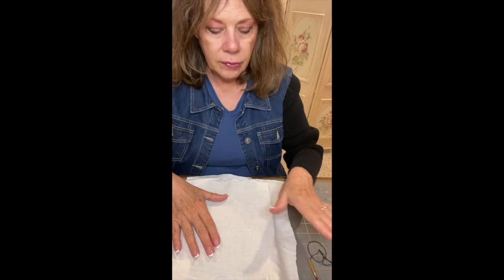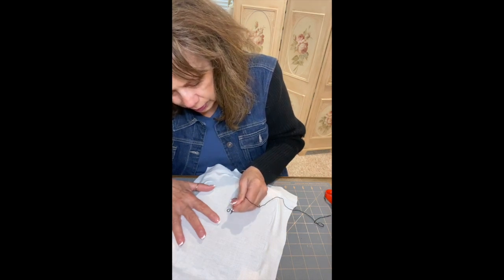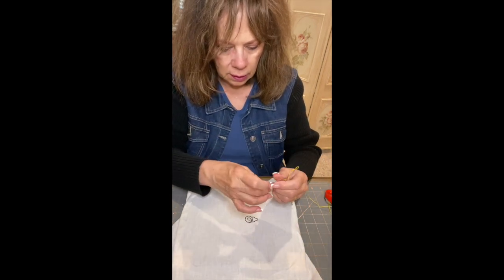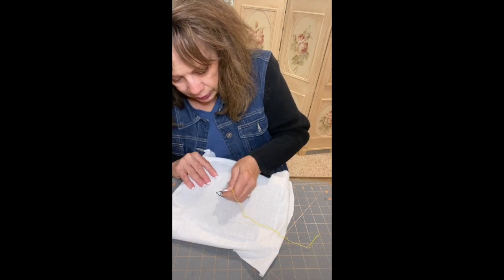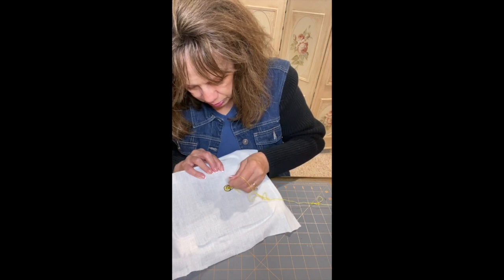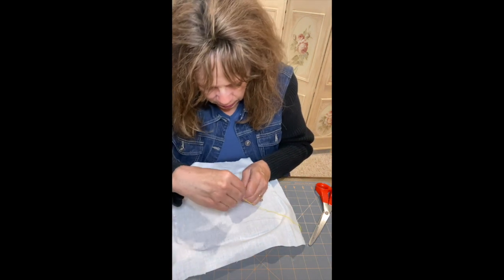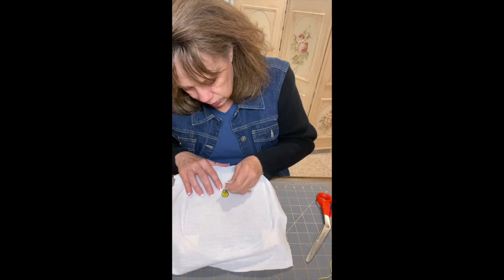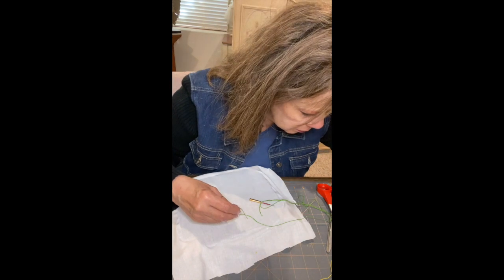Punch Needle 101 Pt2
In this Healthy Inspirations HIVE, Holly takes us through part 2 of her punch needle tutorial. Learn how to turn your sketch into a beautiful punch needle project. The possibilities are endless!

If you missed part 1 on how to set up your materials, you can see that here: